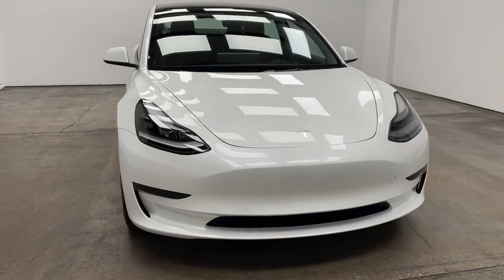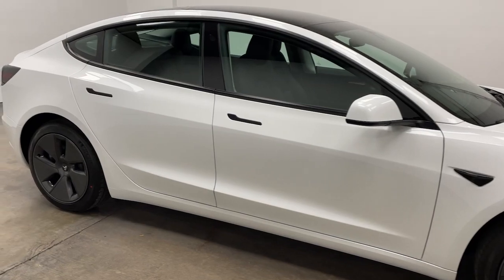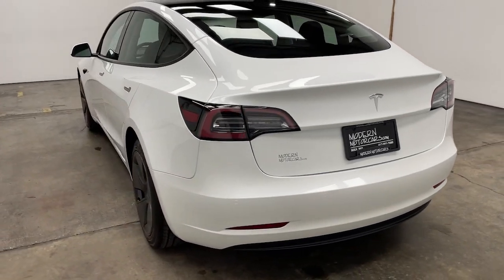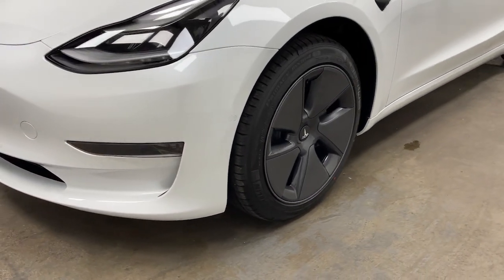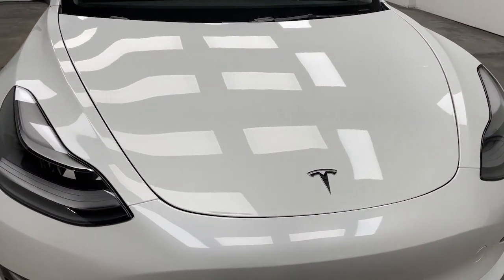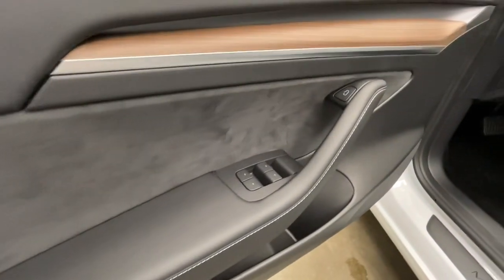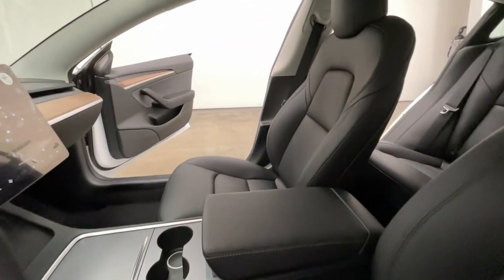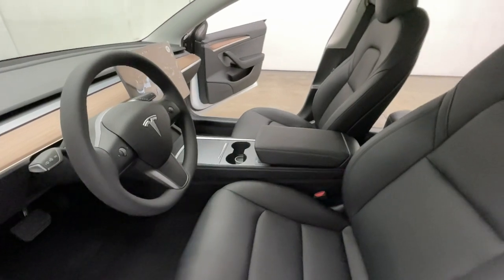2021 Tesla Model 3 Nixa, Springfield, Ozark, Branson, Joplin, MO 099799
Pearl White Multi-Coat Used 2021 Tesla Model 3 available in Nixa, Missouri at Modern Motorcars. Servicing the Springfield, Ozark, Branson, Joplin, MO area.
2021 Tesla Model 3 Standard Range Plus - Stock#: 099799 - VIN#: 5YJ3E1EA9MF099799

Modern Motorcars
1856 N Deffer Dr

Base Autopilot, Heated Front Seats, 18in Pinwheel Refresh Alloy Wheels, Glass Roof, Full LED Lighting, Backup Camera, and MORE!brbr-WE DELIVER IN 300 MILES FOR FREE! br-100% ONLINE TRANSACTIONS!br-Pearl White Multi-Coat br-Black Partial Premium Seat Trim br-Electric ZEV 271hp Motor br-1-Speed Automatic Transmissionbr-Rear Wheel Drive br-Navigation br-Bluetooth br-Backup Camerabr-Heated Front Seatsbr-18in Pinwheel Refresh Alloy Wheels br-Full LED Lighting br-15in Capacitive Touchscreenbr-Dual Zone Climate Control br-One Touch Power Windows br-Six Front Row Airbagsbr-Two Side Curtain Airbags br-Eight Cameras br-Twelve Ultrasonic Sensors br-Base Autopilot brbr-Join the nearly 1,000 clients that have rated us an average of 4.8 of 5! The most commonly used phrases in our reviews are buying experience, fair price and highly recommend. We pride ourselves on providing an unique and friendly experience for all shoppers before, during and after the process. We place an extremely heavy emphasis on our intensive presale inspection by our team of ASE certified technicians. We then make the investments needed to bring all inventory up to the Modern Motorcars quality standards prior to considering it ready for retail. We serve the Greater Springfield Missouri area; however, our clients range from coast to coast. Over the years we have developed a very smooth process for delivery to your doorstep, free pickup at Springfield/Branson airport and premium warranties recognized in service centers nationally. In addition, we provide convenient and industry leading finance options with rates that compete with any lending source. Whether it is a vehicle purchased from Modern Motorcars or not, our Service Center is ready to handle all your needs from simple to the most complex on all makes and models. We treat every opportunity with care and focus on delivering all shoppers with our unique VIP experience providing the amenities you typically will not find in a family owned and operated dealership. We invite you to inspect our reviews and look forward to working with you!